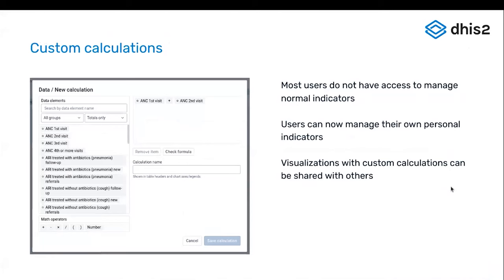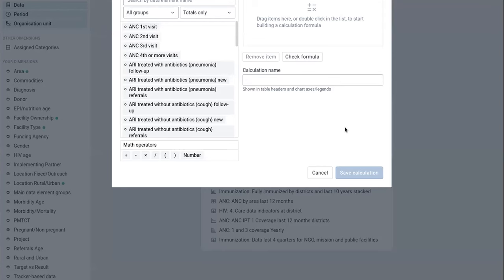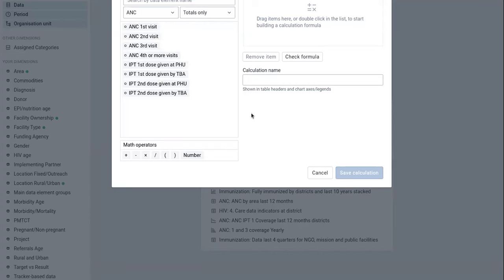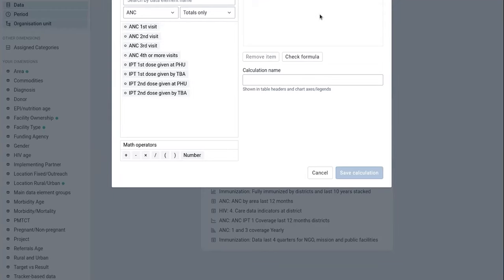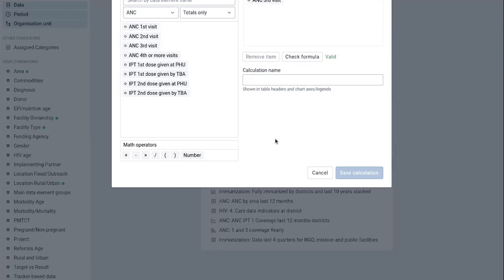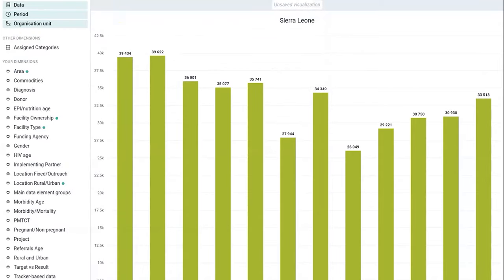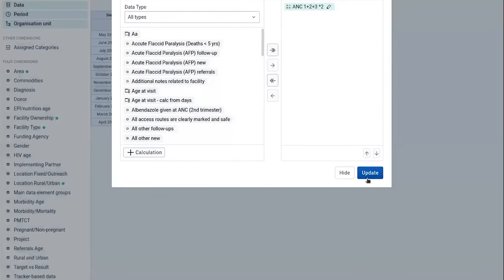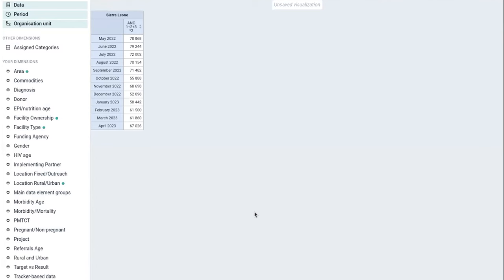DHIS2 V40 - Custom Calculations (Part 4)